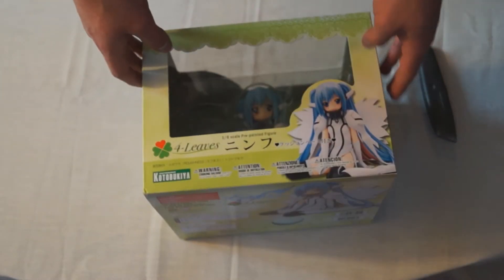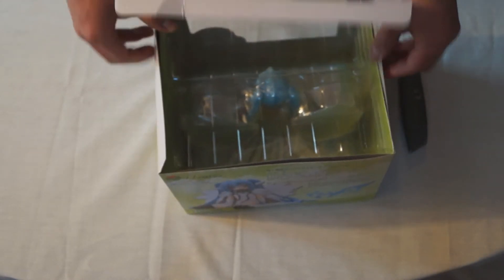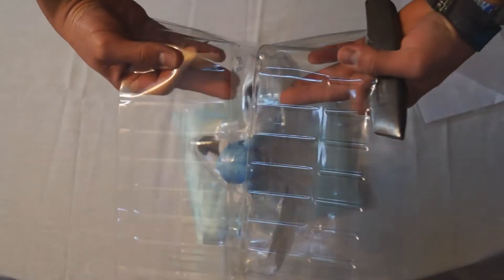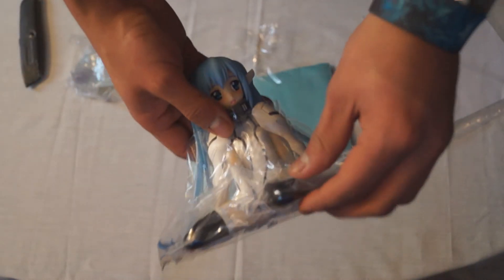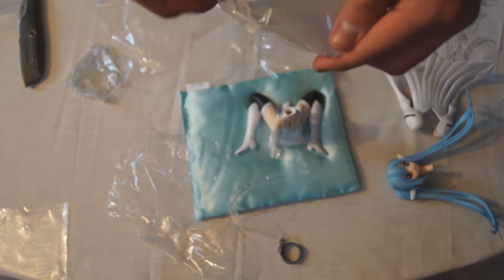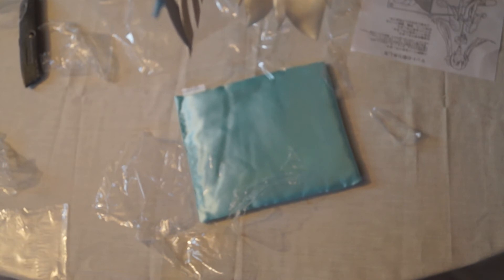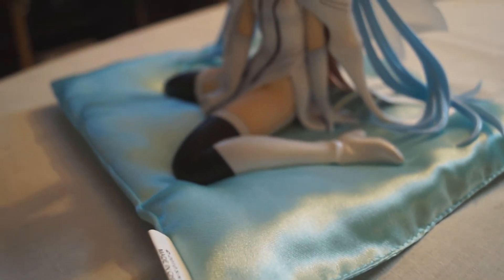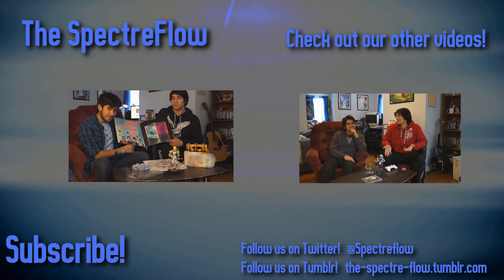Nymph 4-Leaves Unboxing and Review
We un-box a Nymph figure from the popular show Heaven's Lost Property (Sora No Otoshimono).

We give our thoughts on this figure manufactured by Kotobukiya.